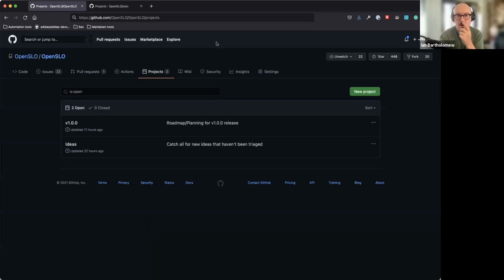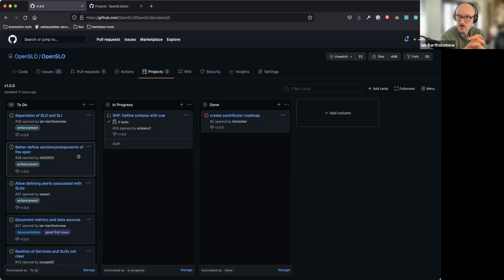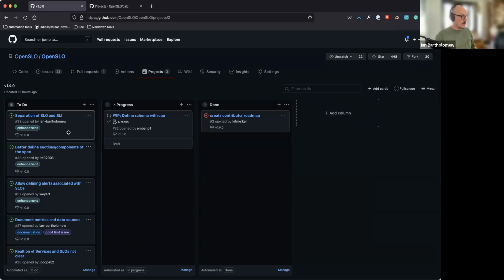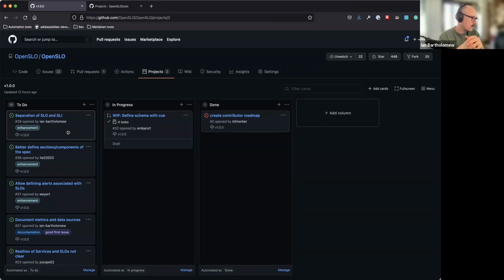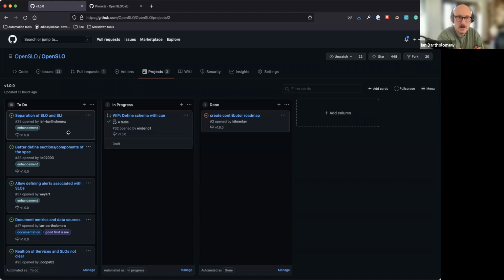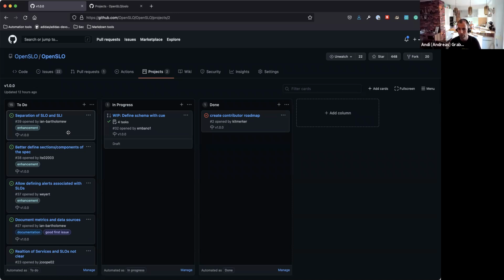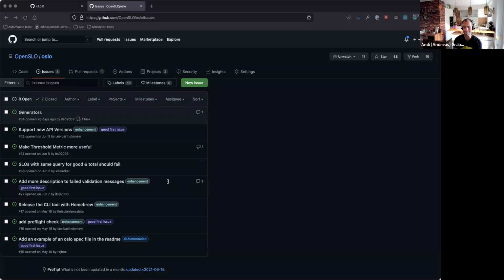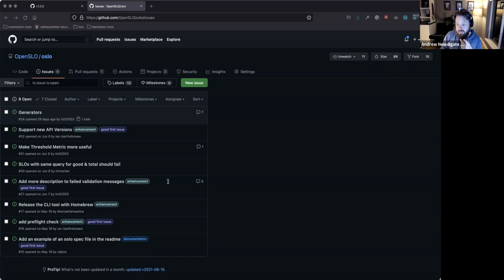OpenSLO Project Meeting #2, July 15, 2021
Next Meeting:
August 19, 2021 - Join the OpenSLO Slack and ask for the Zoom details